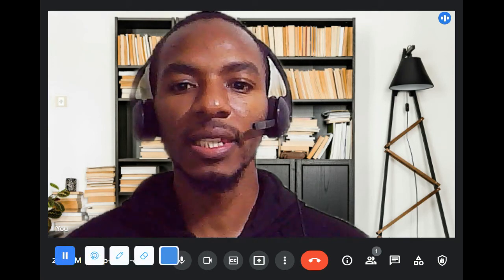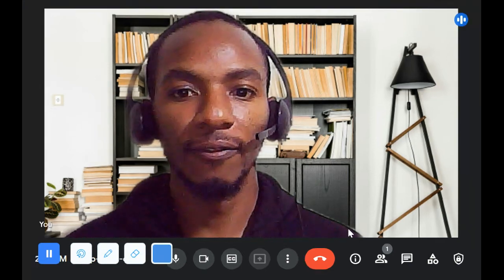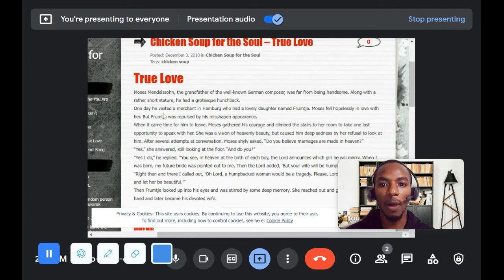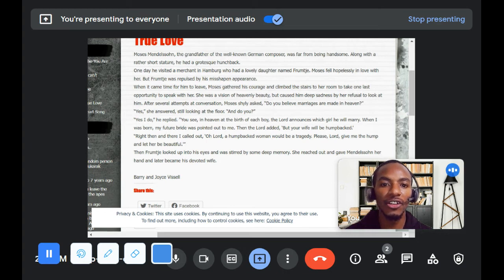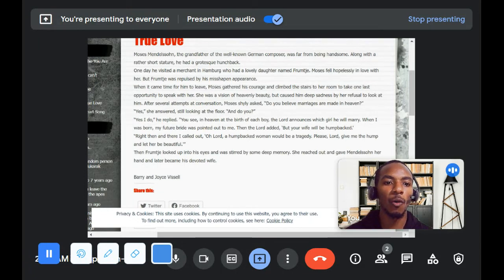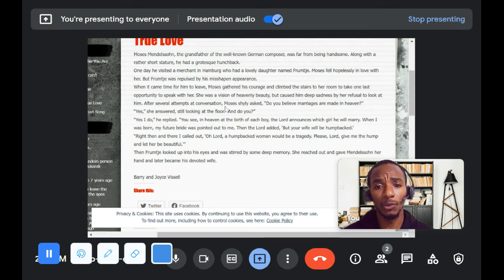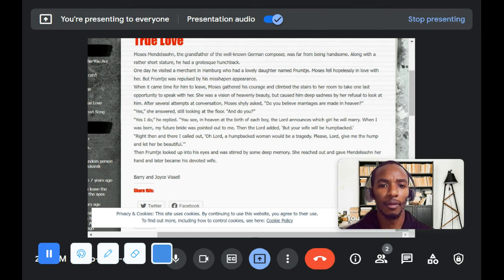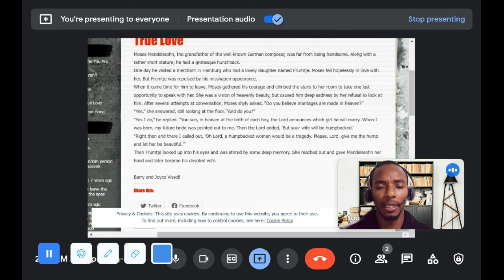In Love With My Landlord's Daughter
Chicken Soup for the Soul is a collection of 101 short stories. Each of the stories hits differently. Some evoke sadness, others happiness, others feelings of gratitude, while others are outright inspirational. I have been eyeing the landlord's daughter. Reading the story True Love seems to be calling me to action. My payer is sampling the story will intrigue your curiosity into grabbing the book. If you have read the book, kindly share which story(stories) you liked the most.
Thumbnail :Photo by Junior Moran on Unsplash